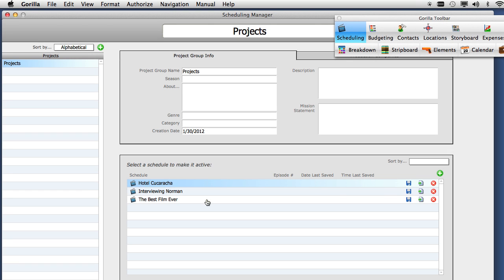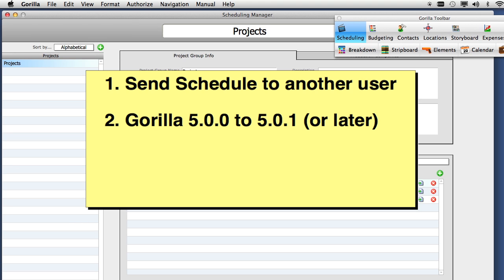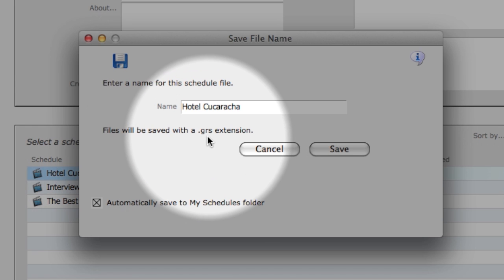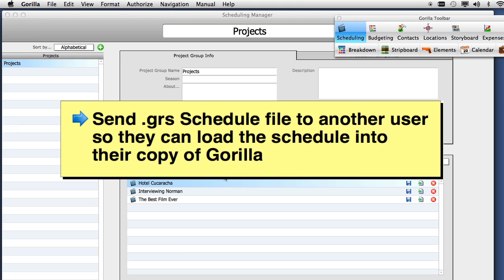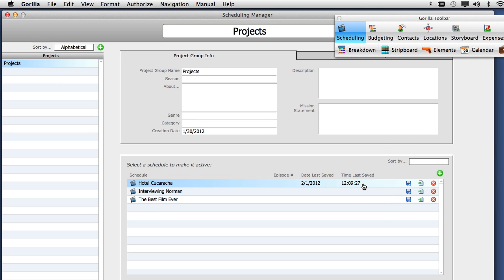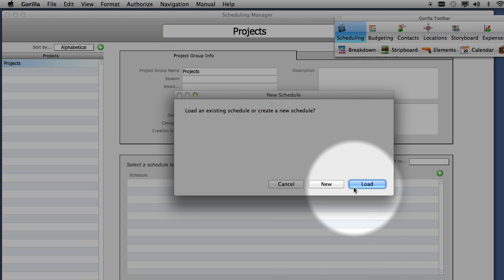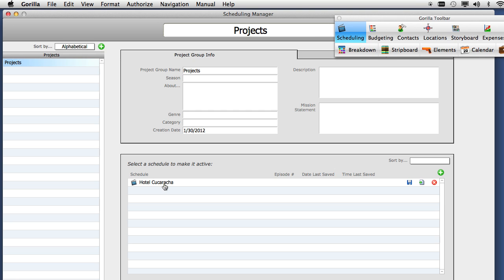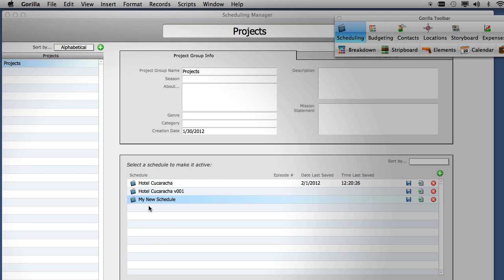Gorilla 5: Lesson 14 - Saving & Loading Schedules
Learn how to save and load Gorilla Schedules, share schedules with other Gorilla users, and properly backup schedules.